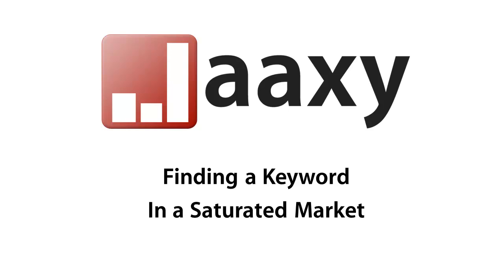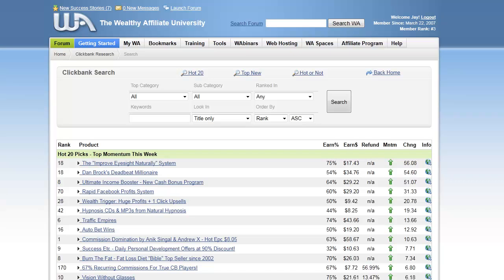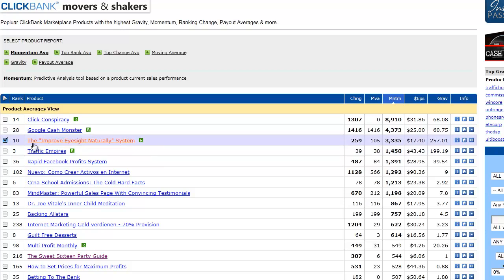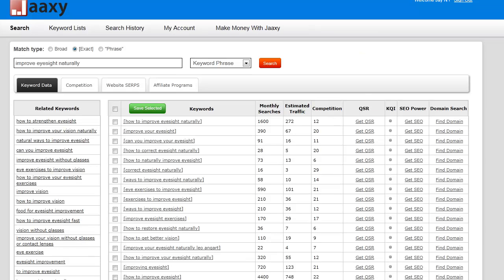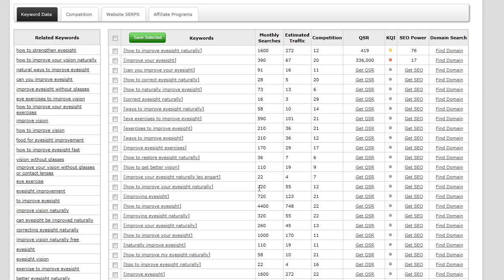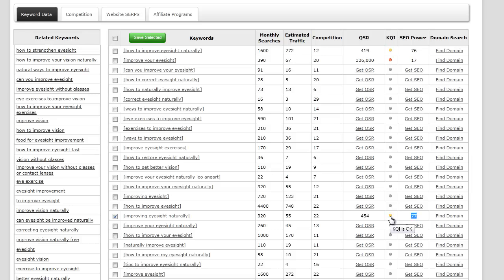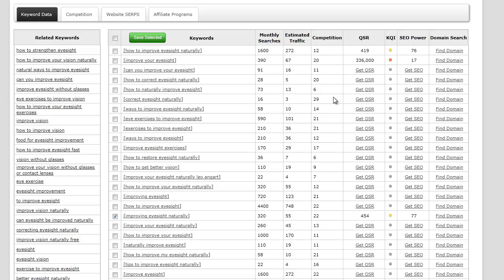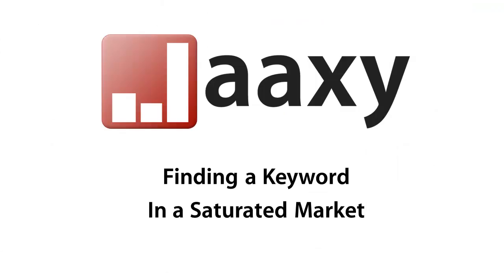Finding Keywords in a Saturated Market using Jaaxy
In this video, I show how you can easily find a keyword with a high volume of exact monthly searches and a low amount of competing websites based on a popular clickbank product.